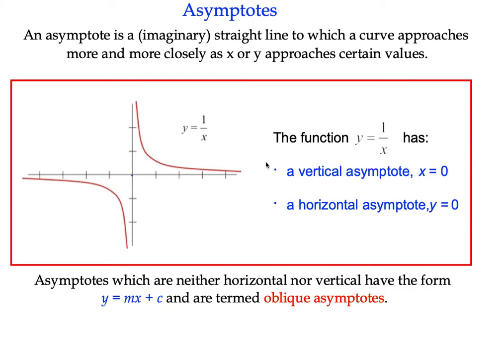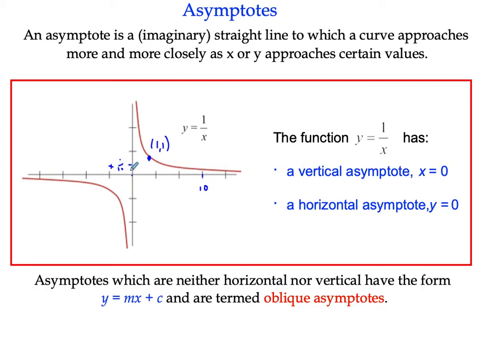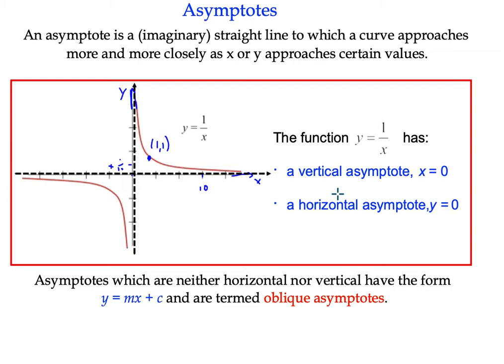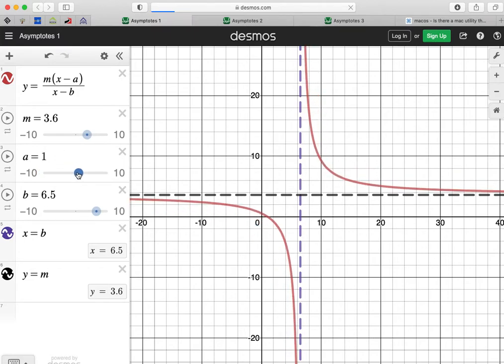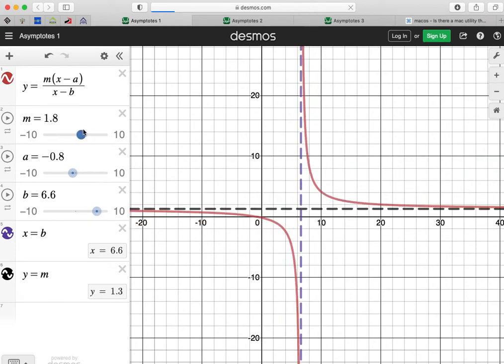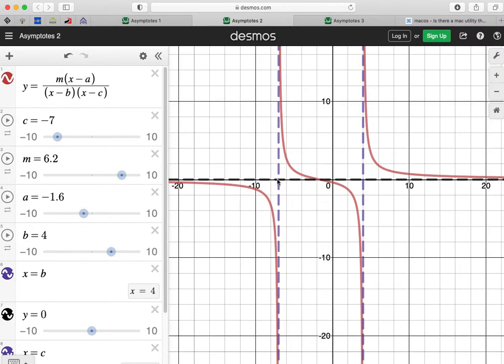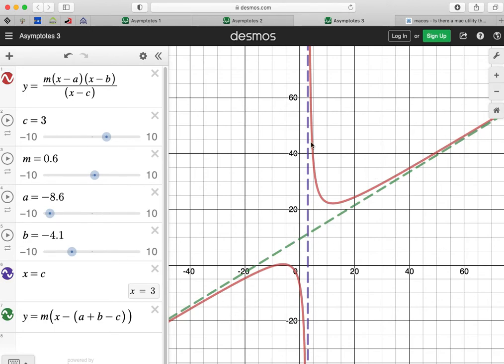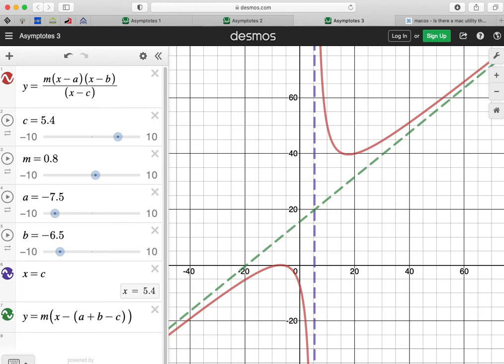Functions and Graphs - Asymptotes (An Introduction)